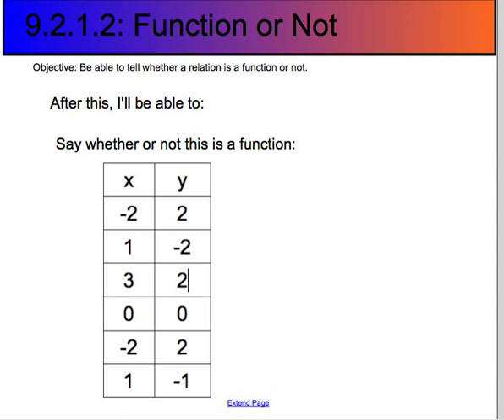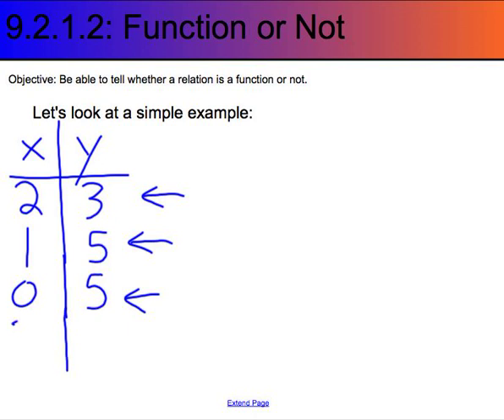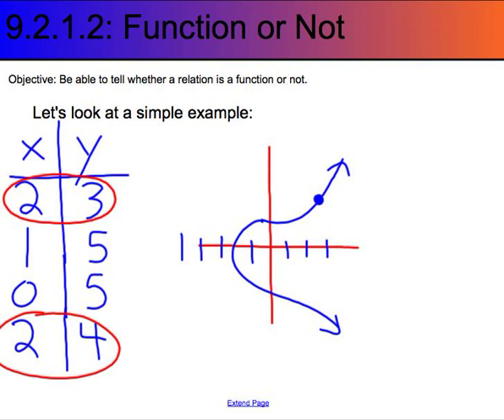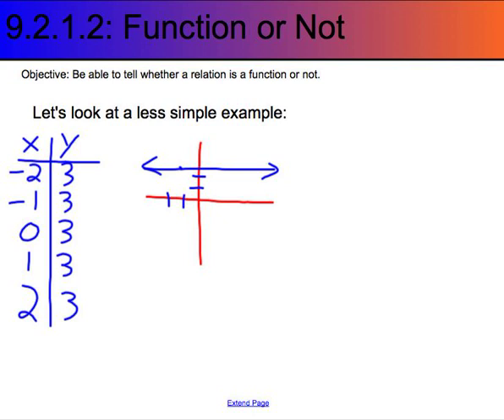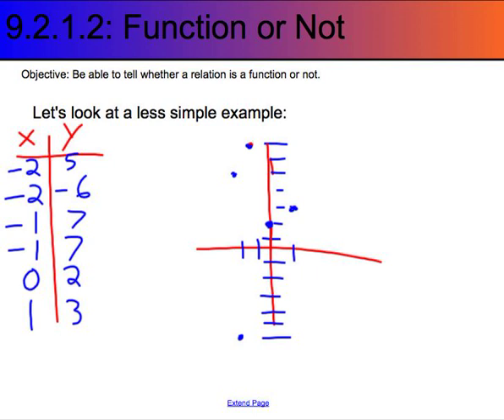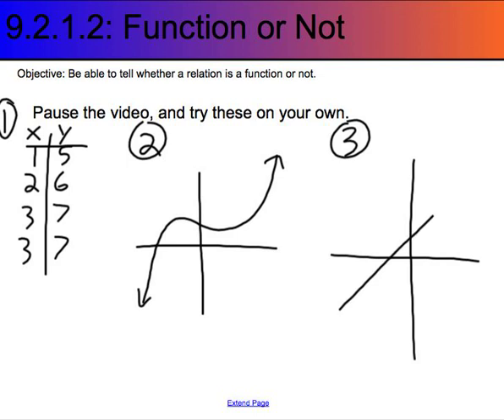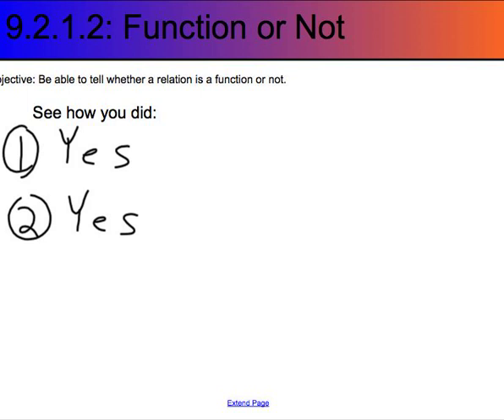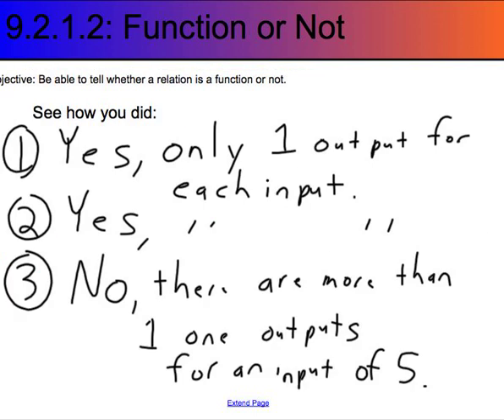9 2 1 2 Functions